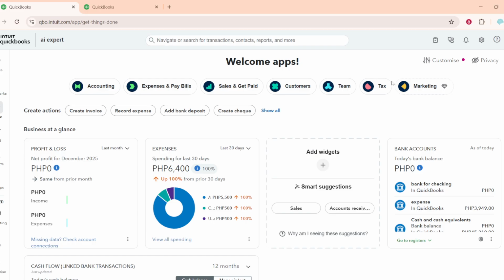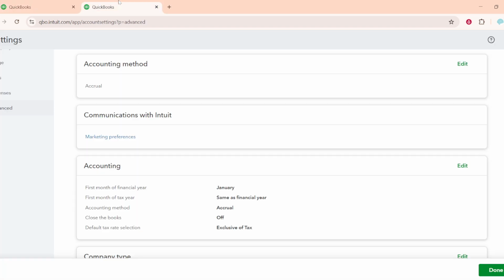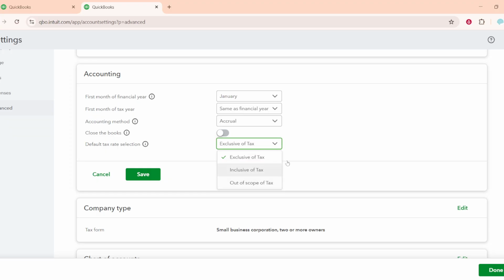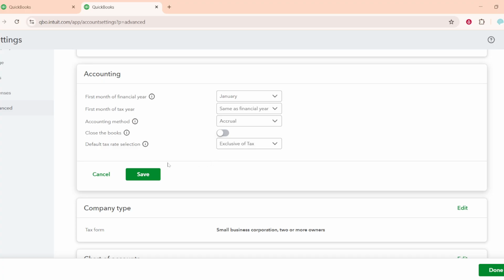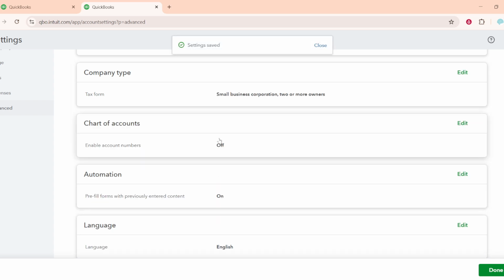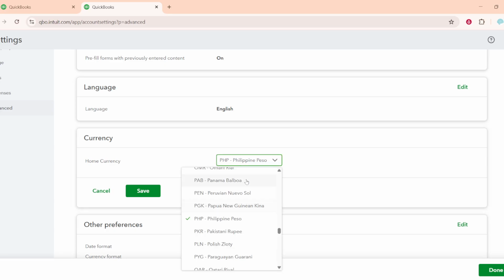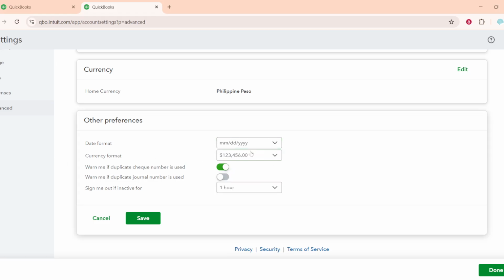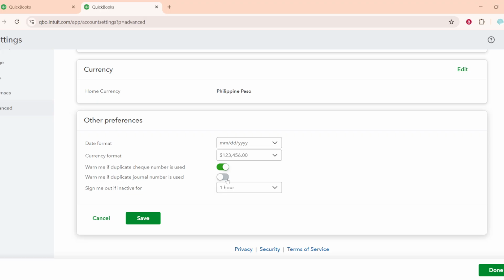How To Set Up Advanced Settings In QuickBooks Online (Updated 2026)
In this video, we discuss unlocking the full potential of your software by configuring advanced settings quickbooks offers. We explore automation options, project tracking, and account preferences to tailor QBO to your specific needs.

00:00 Intro
00:17 Navigate to Advanced Settings
00:30 Accounting Section Settings
00:57 Close the Books and Tax Settings
01:29 Chart of Accounts
01:36 Automation Settings
01:50 Language and Currency
02:06 Other Preferences
02:49 Conclusion